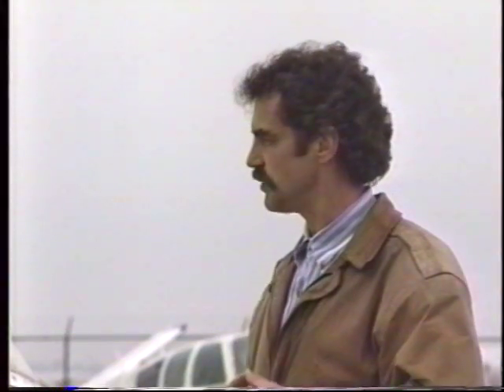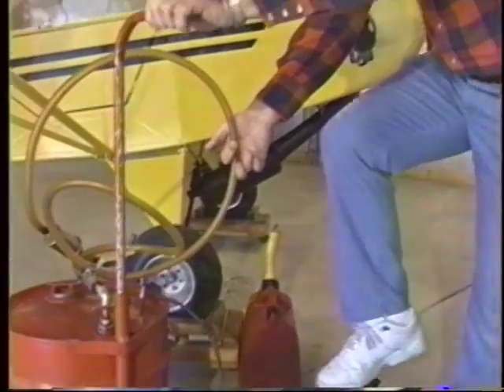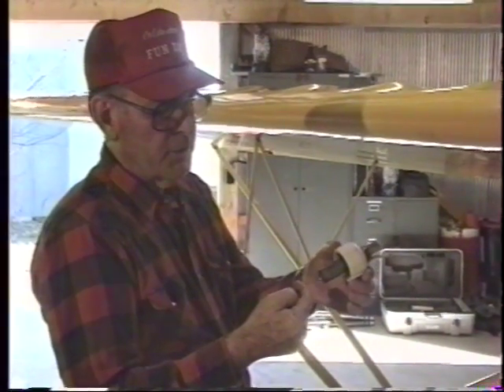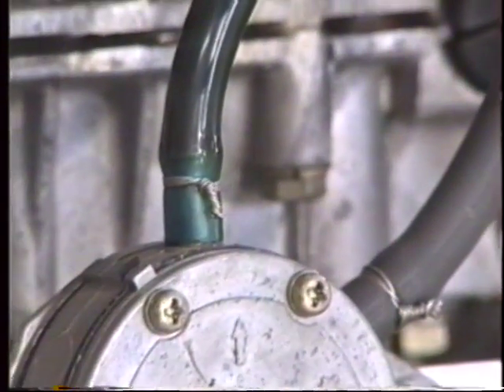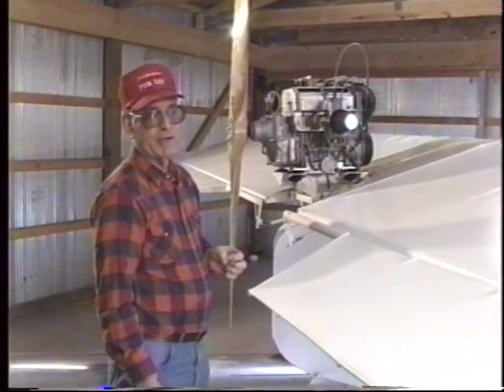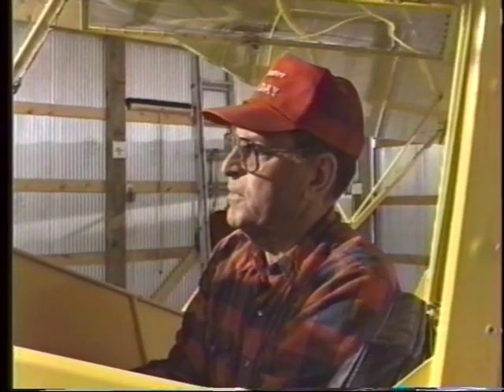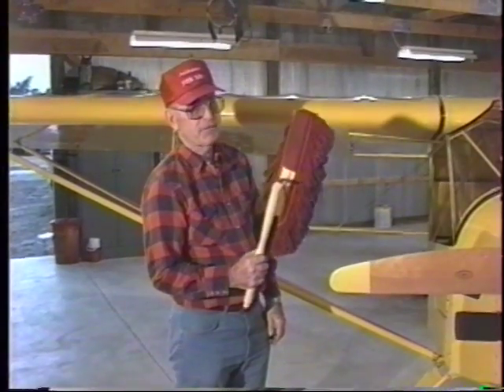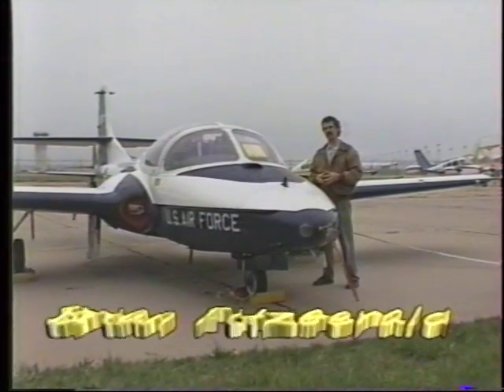HangarTalk1- Duane Life Interview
HangarTalk1 was produced in 1996 to help Ultralight Flyers through the discussion of airmanship, maintenance and safety issues. It is an interview/documentary by Brian FitzGerald of Wichita, Kansas.